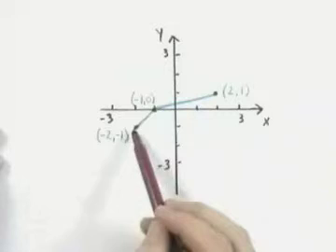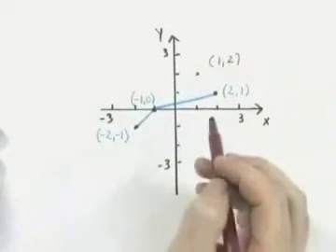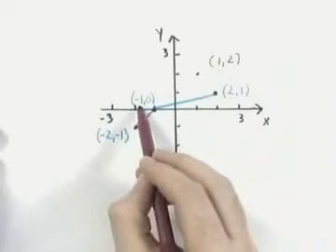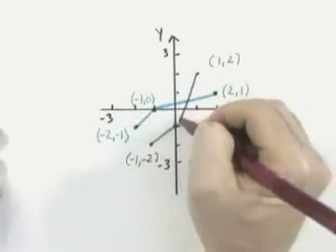strig9e 01 07 ex7